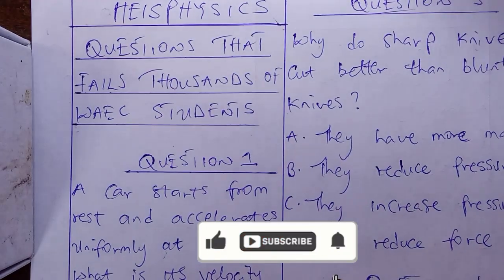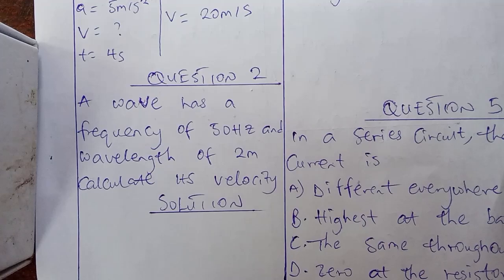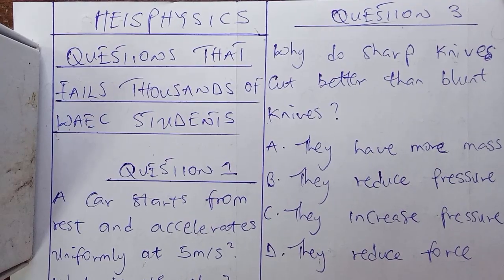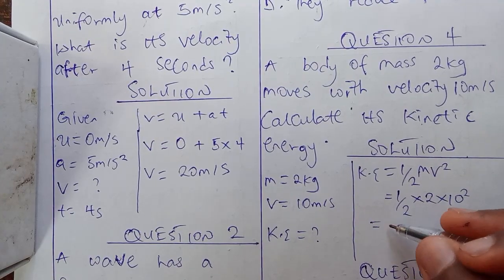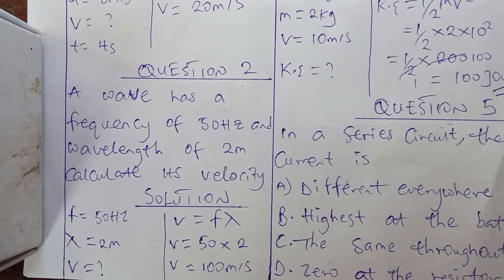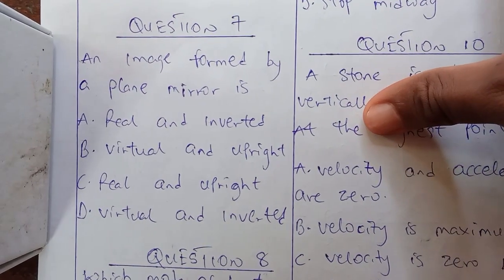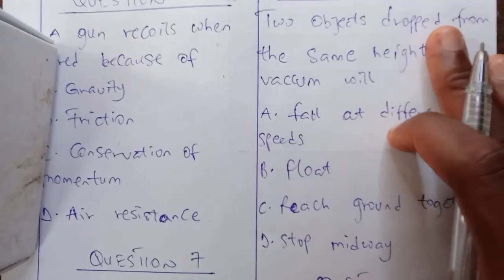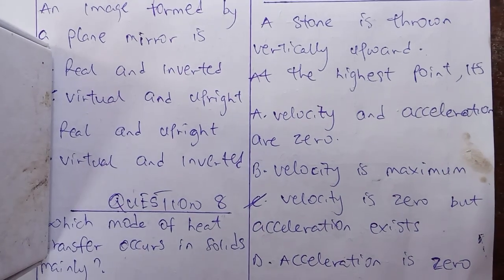WAEC PHYSICS 2027: Questions That Fail Thousands Of Students 😲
Can you survive this WAEC Physics Trick Questions challenge? 😳

In this video, we solve some of the HARDEST WAEC Physics questions that confuse thousands of students every year. From calculation tricks to hidden exam traps, this challenge will test your intelligence and prepare you for WAEC Physics.

🔥 Topics Covered:
✅ WAEC Physics trick questions
✅ Physics calculations
✅ Kinetic energy
✅ Wave equations
✅ Exam shortcuts

This video is perfect for students preparing for:
📘 WAEC
📘 NECO
📘 JAMB
📘 SSCE Physics Exams

💡 Try to score 40/40 and comment your score below.